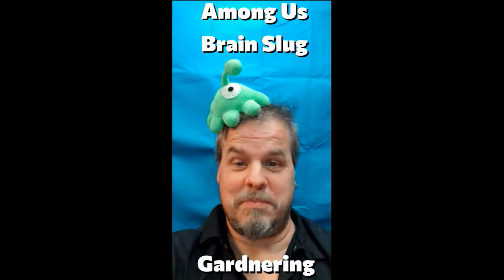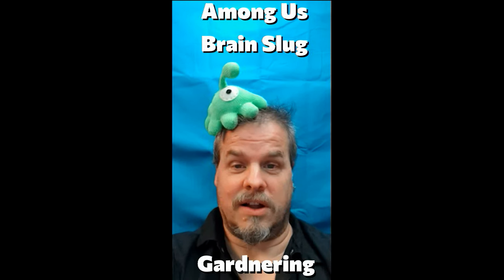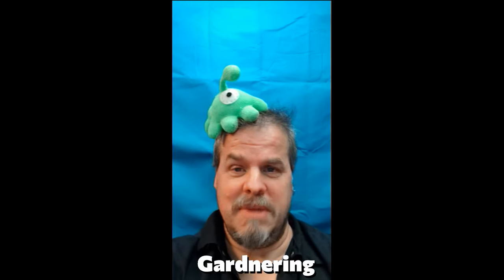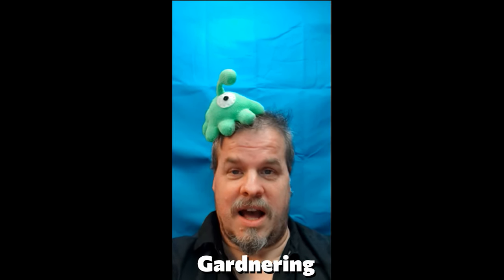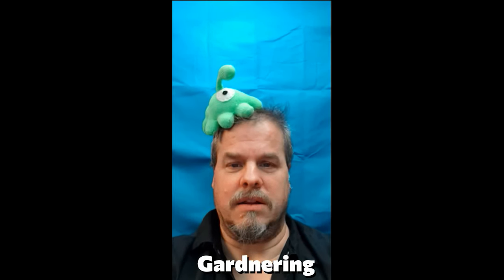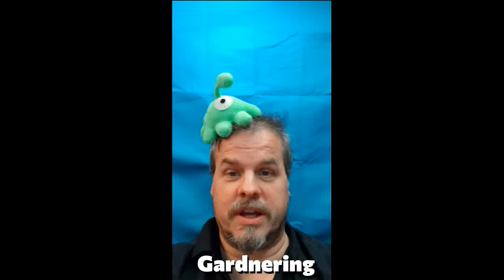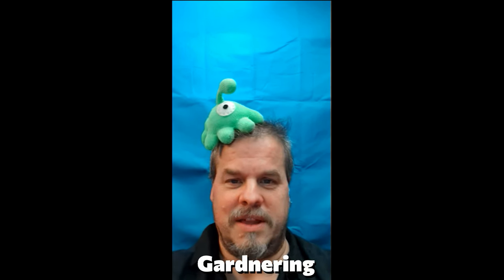DIY Wearable Among Us Plush Brain Slug Short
This is just a quick promo for my how to make a Brain Slug plush Video. Just among us, my plush brain slugs are pretty cute.

I will do this by making videos about art and DIY projects you can do with your kids, kid’s art project kit reviews (to help you know if they are worth it.  Will also co-star my 6 year old daughter), we'll dive into kids trends to help you understand whether they fit your lifestyle and finally, gift ideas for Dad and, perhaps, the whole family.

brain slug plush, brain slug, how to make a brain slug